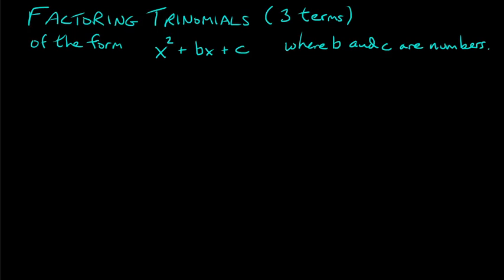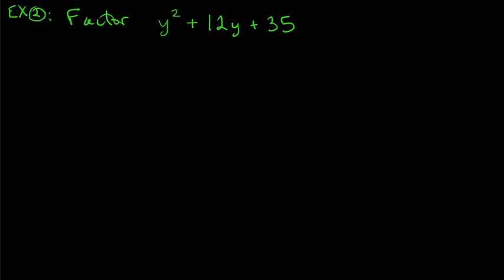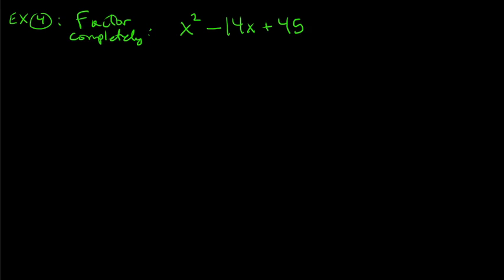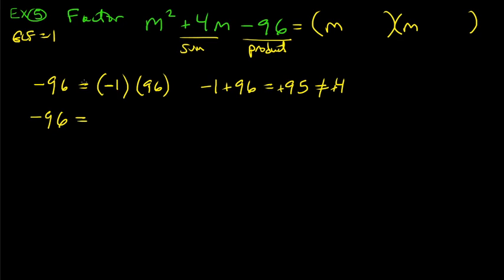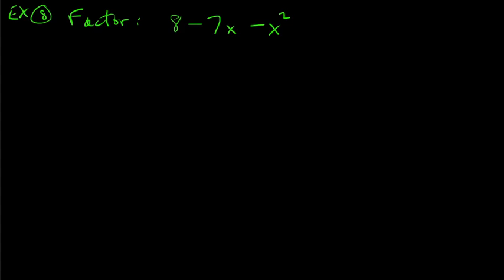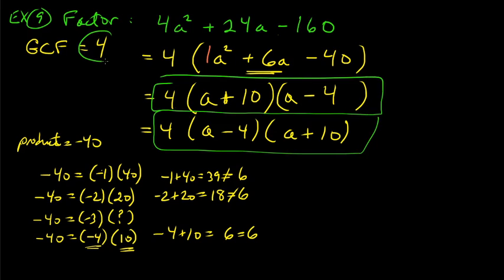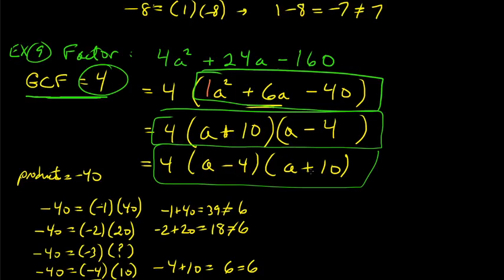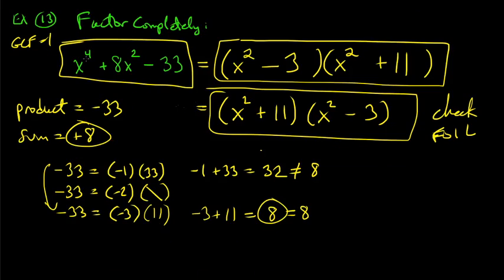MAT136 section 6 2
Factoring trinomials (3 terms) with a=1.
This is a special case of the ac-method where a=1.